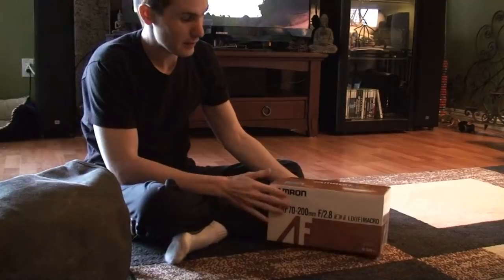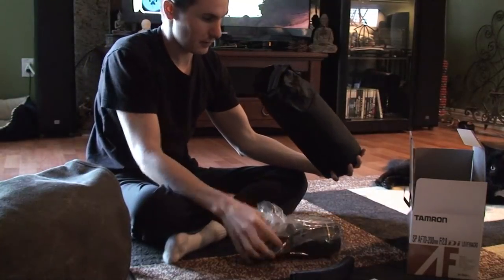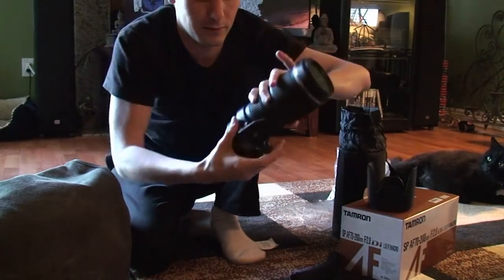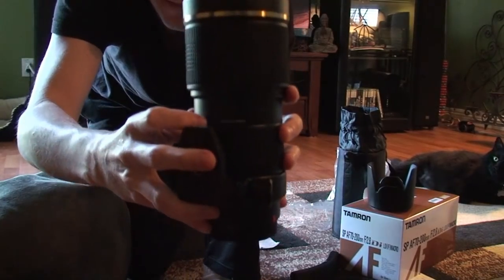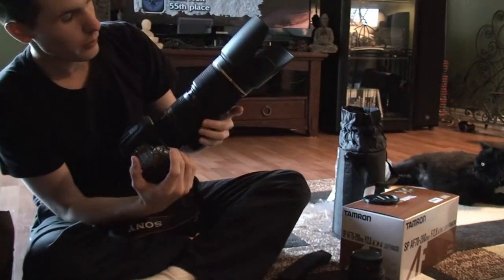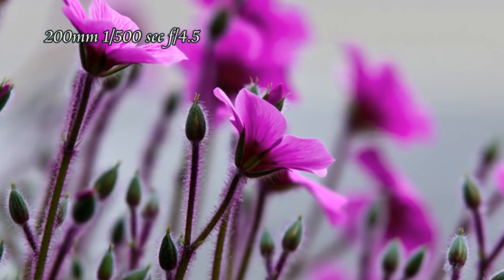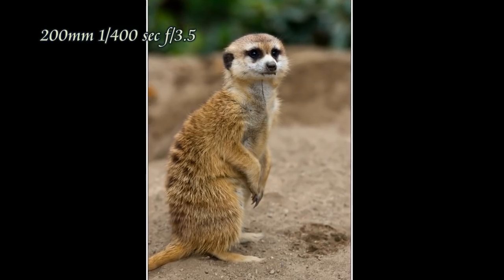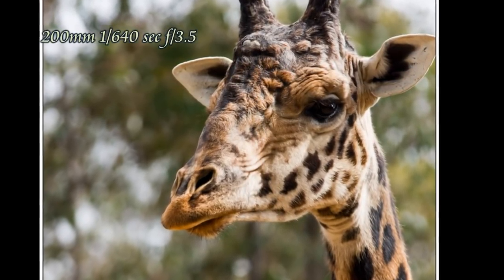Tamron 70-200mm f2.8 AF Di LD IF Macro Lens for Sony Digital SLR unboxing, review and sample images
Tamron AF 70-200mm f/2.8 Di LD IF Macro Lens for Sony Digital SLR Cameras Unboxing and Sample images

Great Lens!

it's not too slow or too loud for my uses...

Optically it's spectacular!

It is quite heavy, so your camera's neck strap will probably not work, so i use a Black Rapid RS7 attached to the tripod collar and it works great, no problem carrying this lens all days.

No vignette at all on a crop sensor

i have found no detectable Chromatic aberration yet.

great value for the price!! 1/2 the price of the 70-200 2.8 sony pro lens

The carrying case is nice, but i wish it has a belt loop... since it does not, and is too big for my camera bag, i will probably never use it

links to some of the full-res pictures

Here is a gallery of additional full res photos taken with this lens